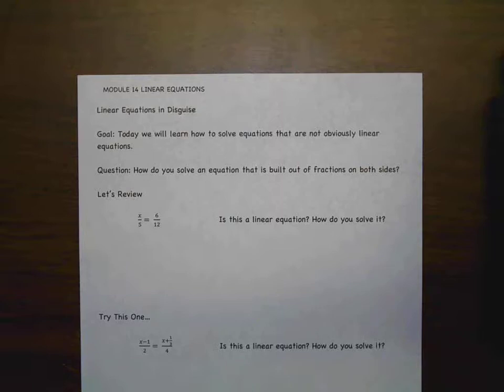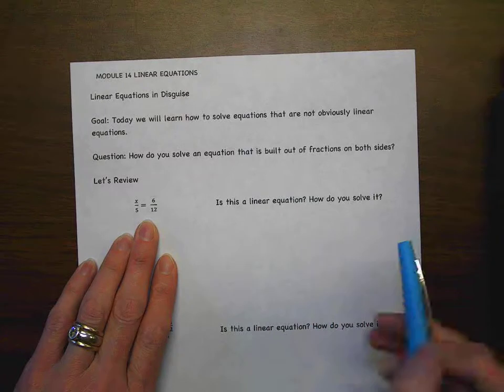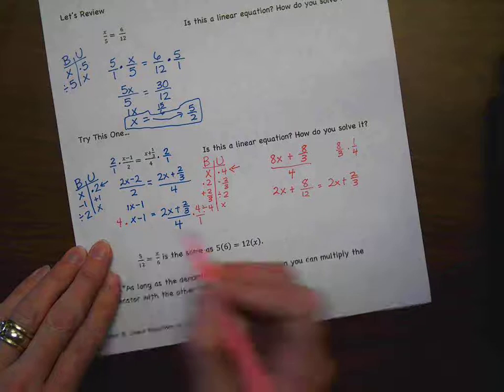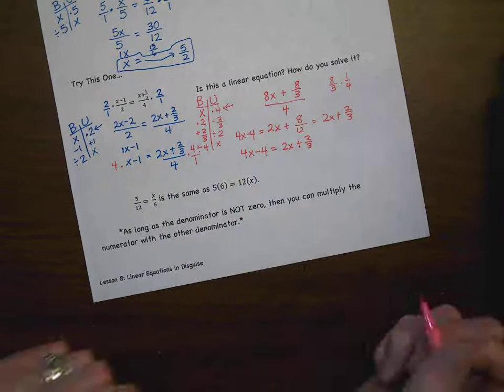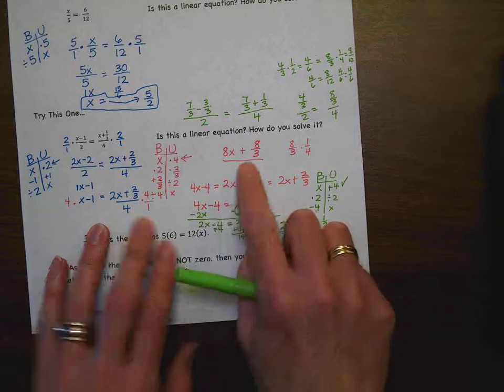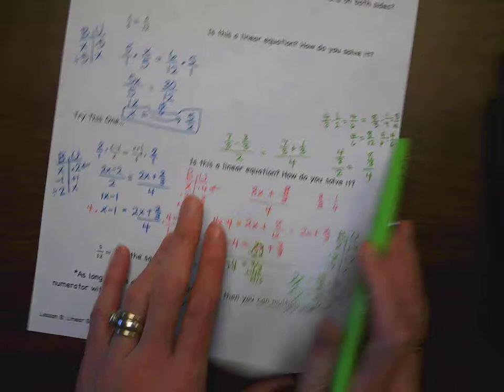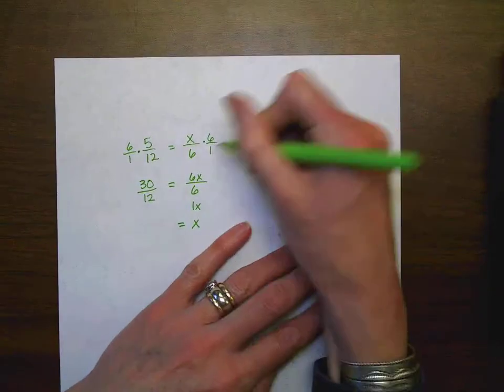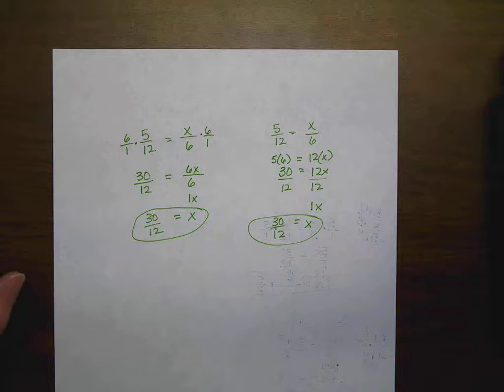Acc Math 7/8 Module 14 Lesson 8